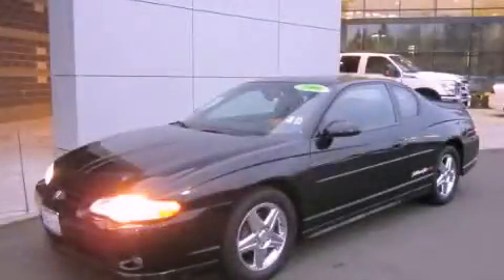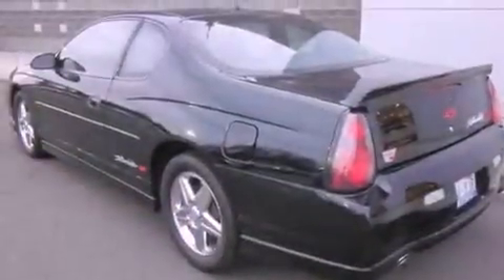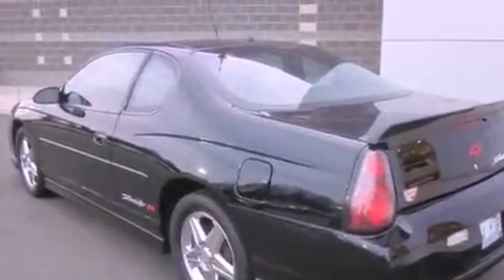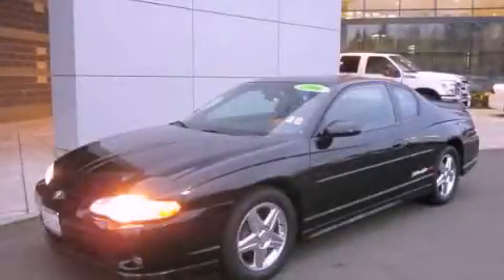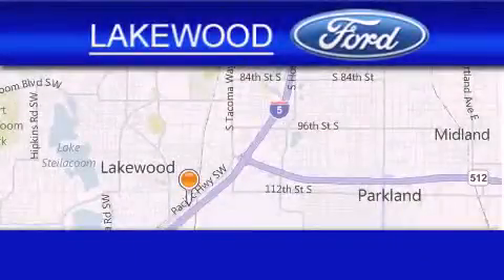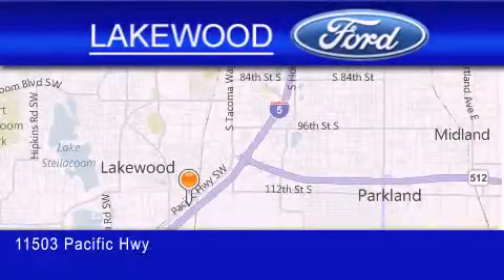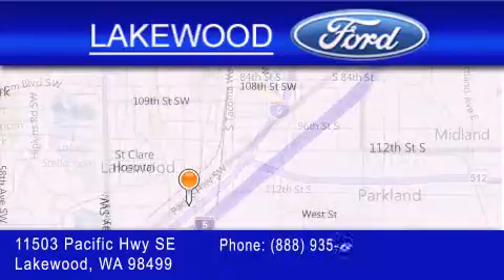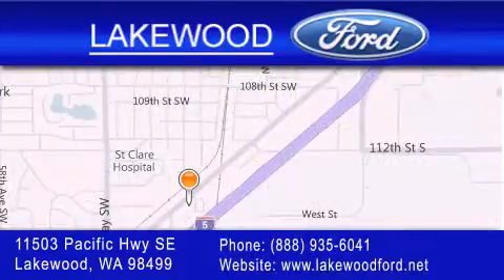2004 Chevrolet Monte Carlo Lakewood WA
Year : 2004

 Make : Chevrolet

 Model : Monte Carlo

 Engine : 3.8L V6 SFI

 Trans . : Automatic

 Exterior : Black

 Miles : 80,979

 Interior : Black

 Lakewood Ford

 11503 Pacific Highway SE

 Pre-Owned 2004 Chevrolet Monte Carlo Lakewood WA